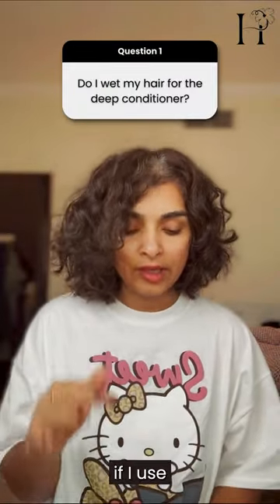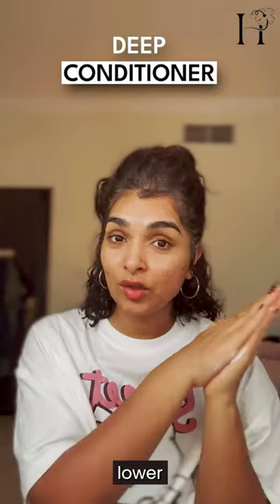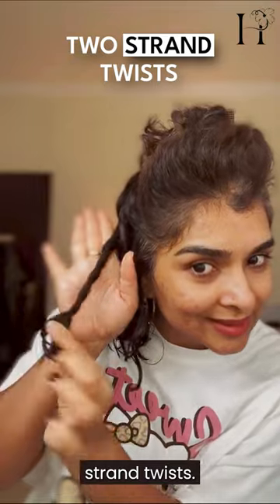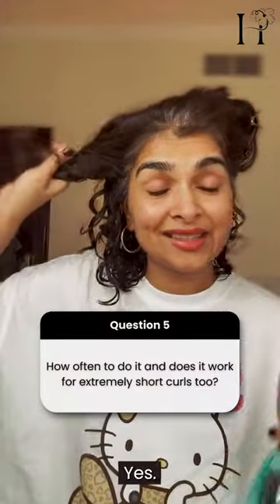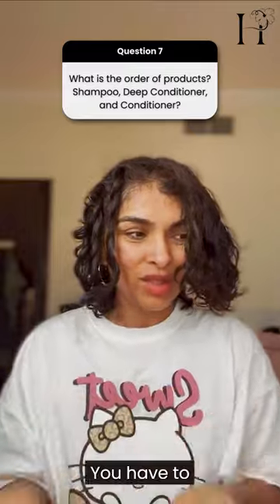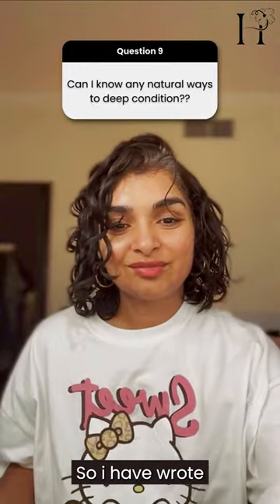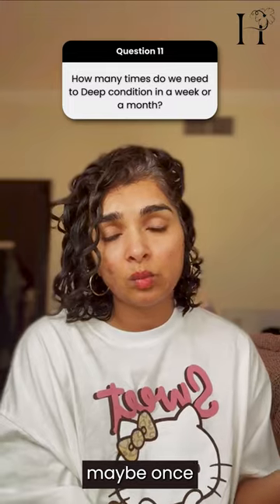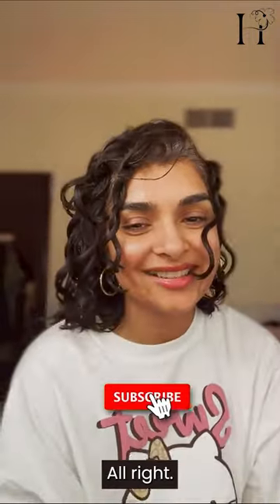Answering Your Curly Hair Deep Conditioning Related Qs !?!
Whether you are new to curly hair or have been doing this for a while, there is something about deep conditioning treatments that can be a bit confusing? 🫤 Watch this video till the end to see if any of your burning questions are answered here.

Product used in this video:
Treluxe Ultra Moistursing Deep Conditioner
• code HONESTLIZ15

Chapters:
0:00 Intro
0:22 Q1 Wet or Damp hair for deep conditioning?
0:48 Q2 Difference between hair mask & deep conditioner?
3:56 Q3 Do you Denman Brish to detangle?
4:12 Q4 Do you conditioner in the shower already?
4:36 Q5 How often to deep condition? Does jt worj on short hair?
4:58 Q6 How to deep condition on low porosity hair?
5:31 Q7 What is the order of curly hair products?
6:03 Q8 Top Deep Conditioners
7:07 Q9 Natural DIY Deep Conditioners
7:38 Q10 When to use moisture mask or protein mask?
8:26 Q11 How many times to deep condition in a week?
9:54 Q12 How long should we keep the deep conditioner?

Collagen Supplements  – My holy grail for leveling up my skin, nails, and hair! Test it out for yourself.

★ Are you in Doha, Qatar? BE☆★

I am your curly stylist in Qatar and I know about curls! Are you interested in a one-to-one consultation?